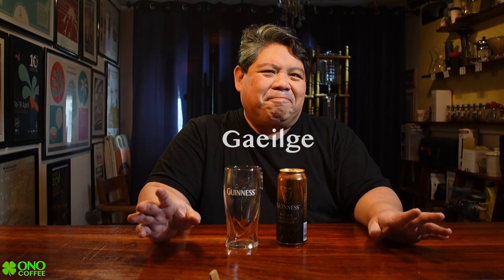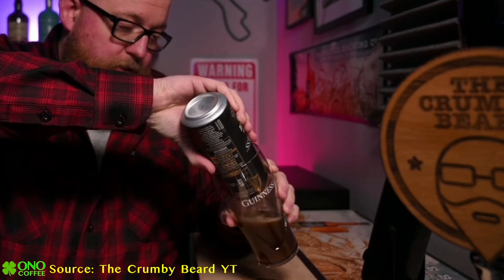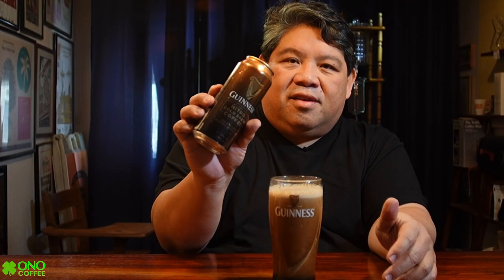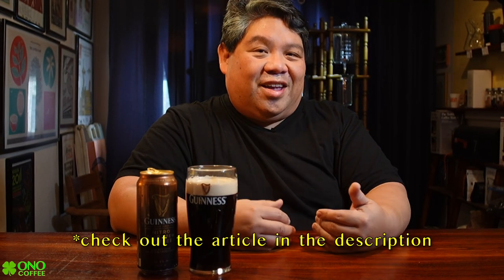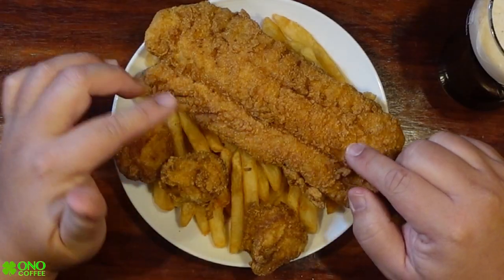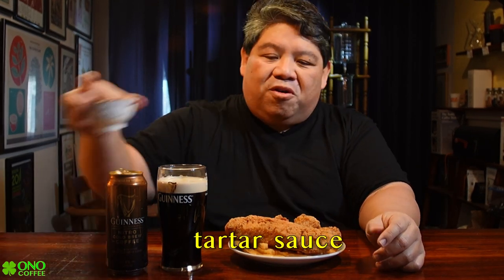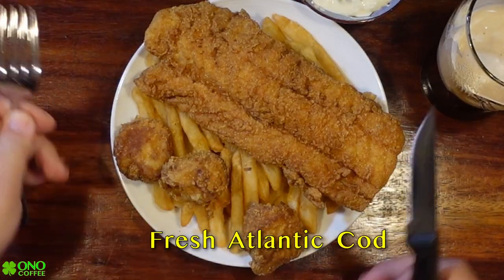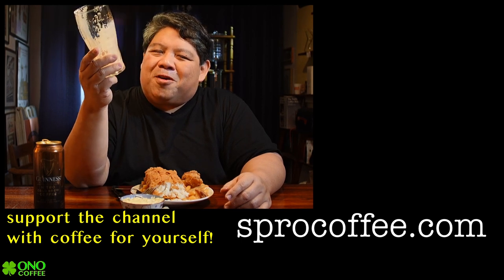Happy Saint Paddy's Day - Guinness Nitro Cold Brew with Fish & Chips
Happy Saint Patrick's Day!

In celebration of St. Patrick's Day I thought we'd do a tasting of the Guinness Nitro Cold Brew Coffee Beer, along with a good serving of Fish & Chips!

CHAPTERS
00:00 - Dia Dhuit!
00:12 - Ingredients
00:30 - Pouring Methods
01:10 - The Orb
01:30 - The Pour
02:00 - Ugly Bubbles
02:25 - Corned Beef & Cabbage
02:55 - Fish & Chips
03:25 - An Abomination
03:47 - Great St. Paddy Meal
04:25 - Cold Brew Tasting
05:38 - Fish Tasting
06:06 - Slainte!

Is Corned Beef Really Irish?

Visit:
Gibby's Seafood & Gourmet Market
2322 York Rd
Timonium, MD 21093

And in Maryland, you can get a proper pour:
Guinness Open Gate Brewery
5001 Washington Blvd
Halethorpe, MD 21227

Thanks to:
@BitesizeIrish @guinnessmania @TheCrumbyBeard @TeachaMantoFish and@onocoffeelive
for use of their clips for this video. Please show them some love!
About Me
I'm a master barista with over twenty years experience in the coffee industry as cafe owner, roaster, green buyer and international judge. Join me on a journey as we meet people across the coffee business from around the world.
Featured Music:
@incompetech_kmacon YouTube Music
About This Video:
This video was shot at the Cafe du Spro on March 7, 2023. The Guinness was bought at The Wine Source in Baltimore, Maryland. And the fish and chips were bought at Gibby's Market.
Cameras and Gear Used in this video:
A Cam: Sony FX30
B Cam: Sony ZV-1
Lavs: Rode WirelessGoII
Mic: Sennheiser MKE-600
Camera Support: Benro Slim
Monitor: Atomos Ninja Inferno
Post: DaVinci Resolve 18 Studio
Audio Mastering: Izotope RX